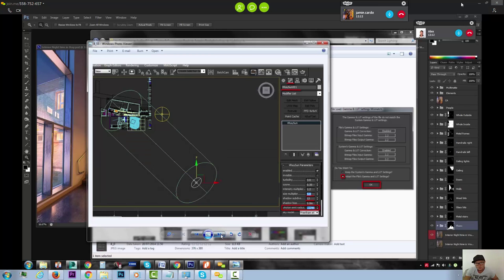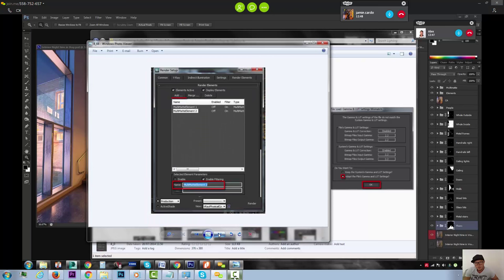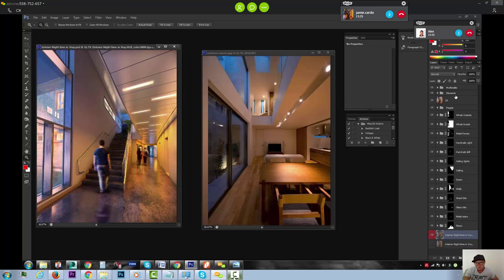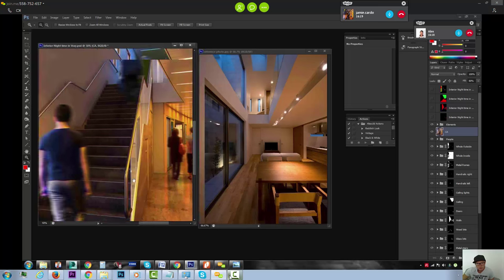NEW INSTRUCTOR | JAMIE CARDOSO | PRO VRAY WORKFLOW